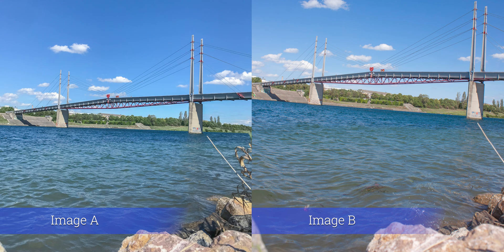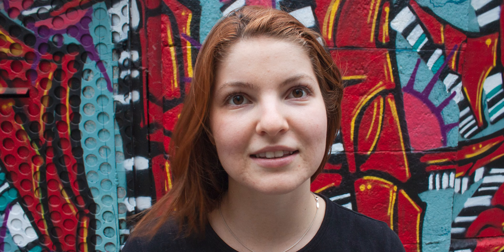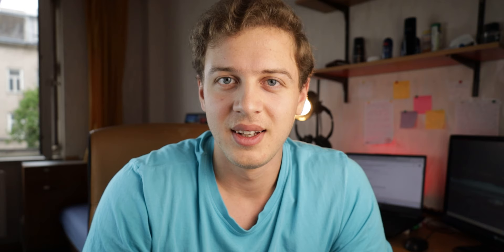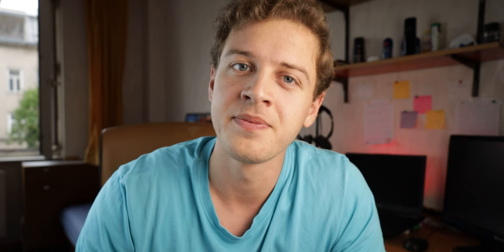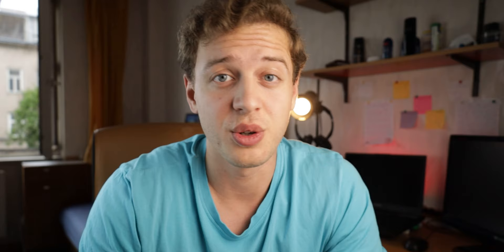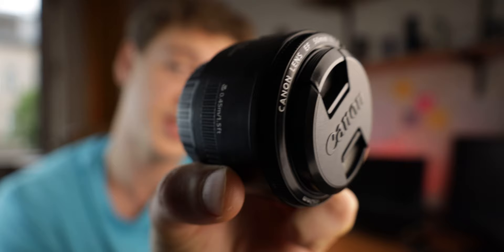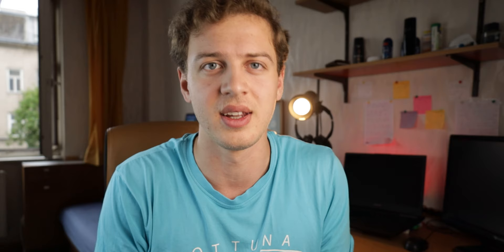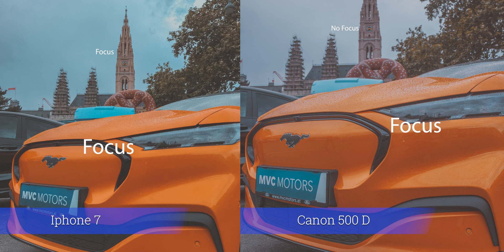Should you still shoot with your old Iphone or get a cheap DSLR instead?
In this video I compare the image quality and the specifications of Canon EOS  500 D to the Iphone 7  for beginner photographers, who are wondering if it makes sense to buy a cheap dslr, or stay with their phone.  I hope I could help you with your decision.